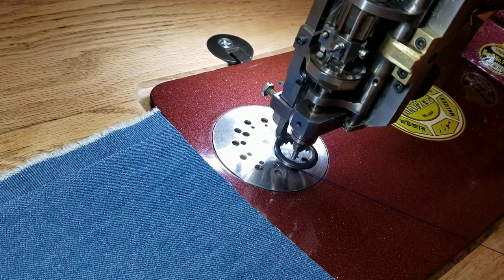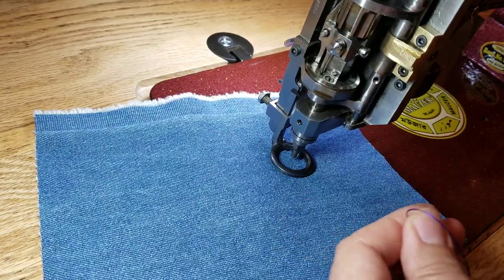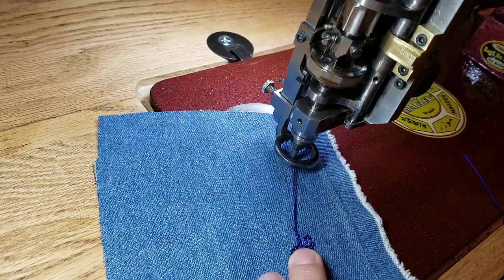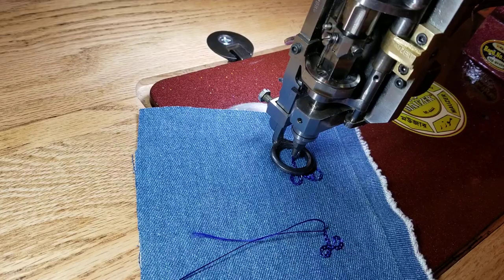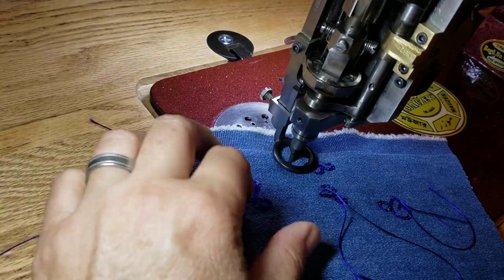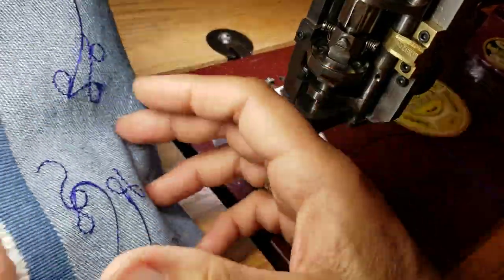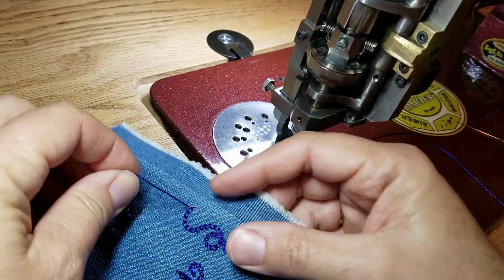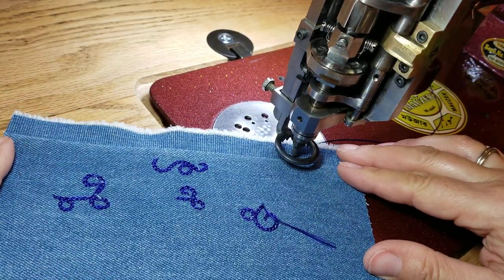Stop & Start - Break Thread with Nipple - another way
here is another method on how to stop and start and tie off.  this is faster and does not use any tools to stop and start.  I still use a needle to feet the thread tail to the backside, but the easy thread needles make that much faster!!
Please join Facebook group for more info and help with chainstitching
happy chainstitching everyone!!!